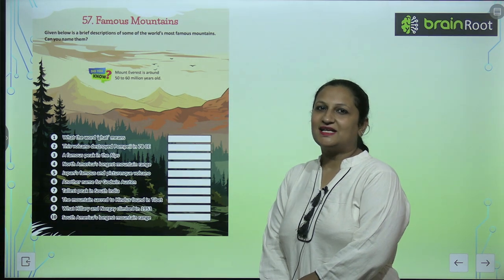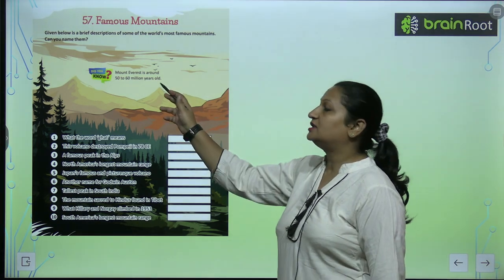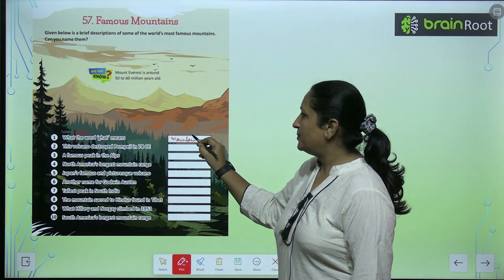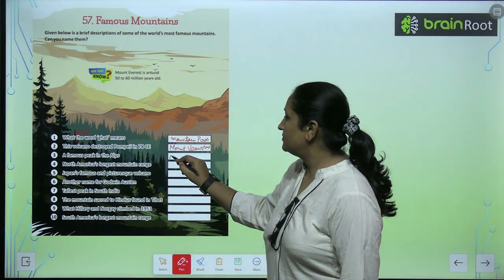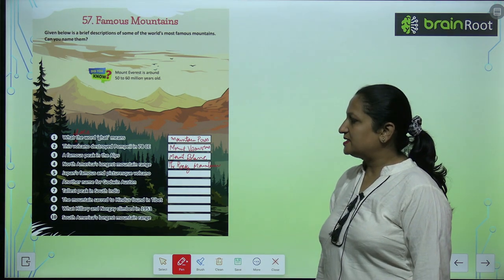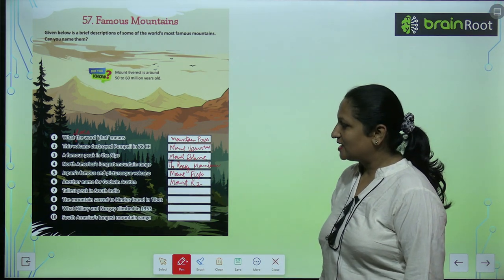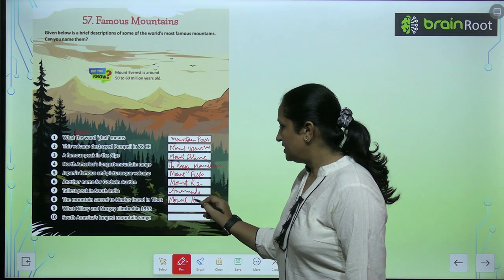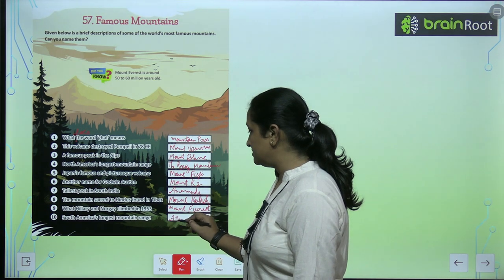AMIT PUBLISHING HOUSE GK CLASS 5 CHAPTER 57